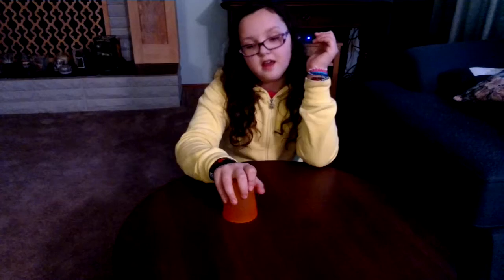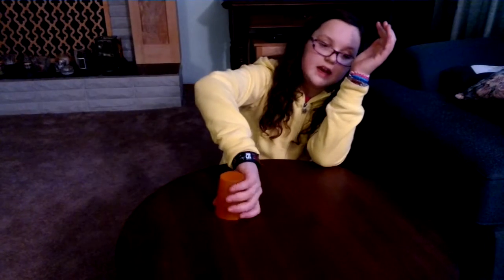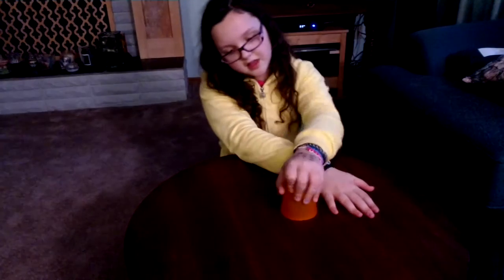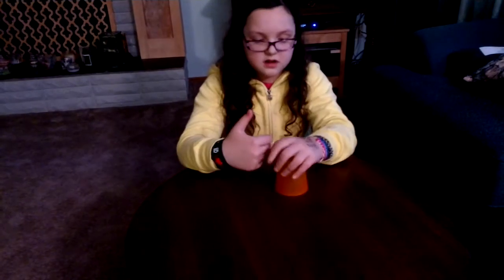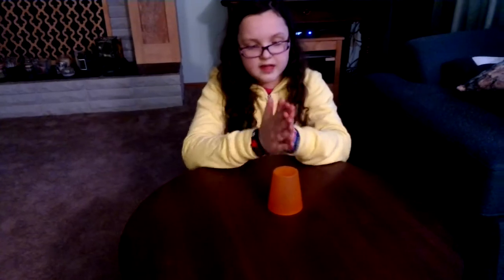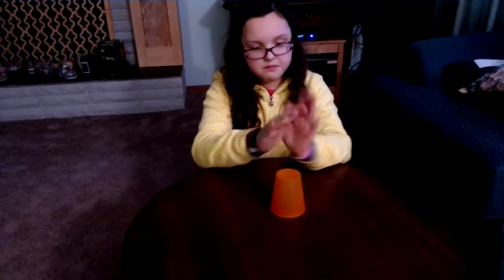How to do the Cup Song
A little messed up but you get the idea